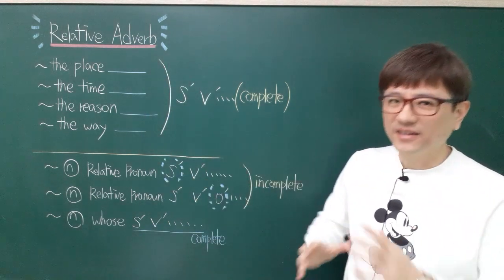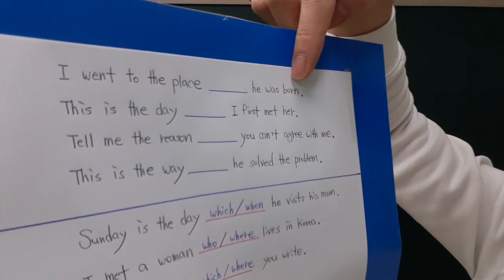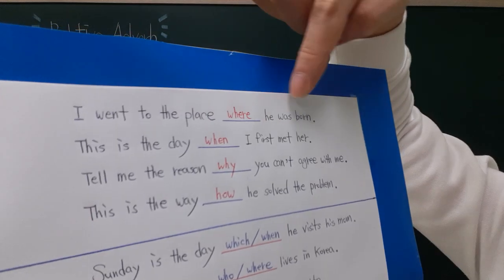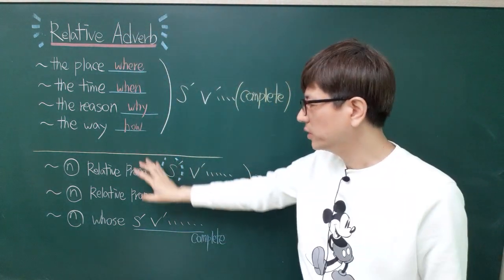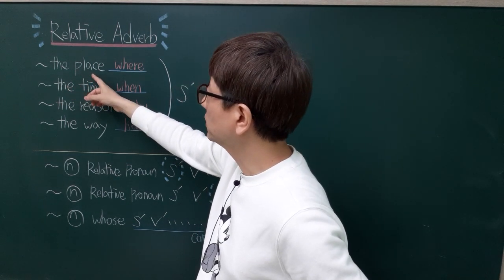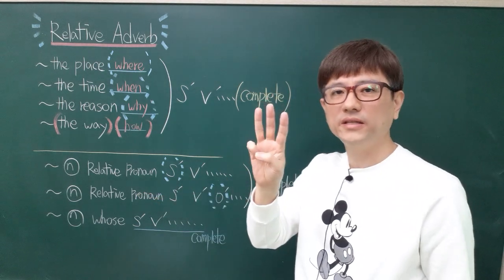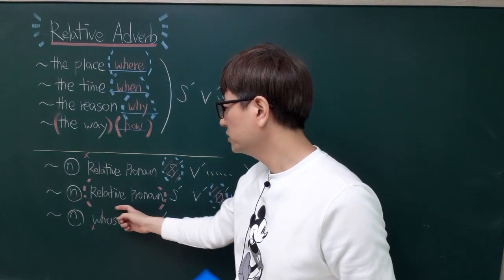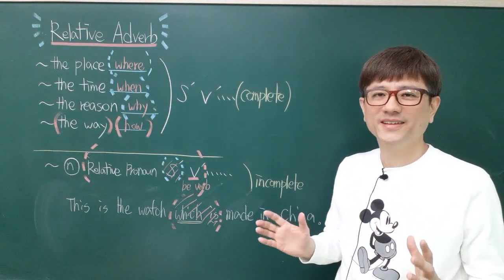English Grammar Lesson 5 - Relative Adverb